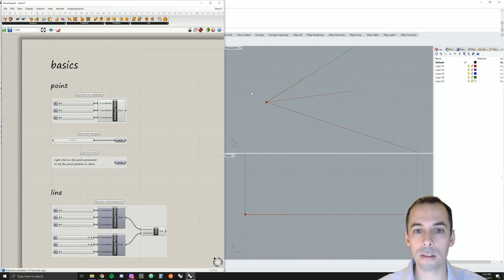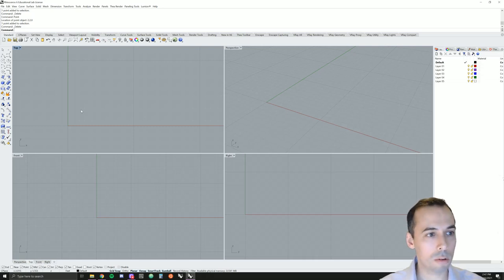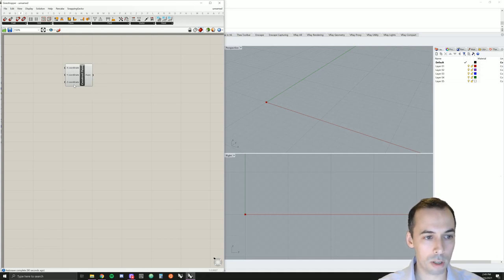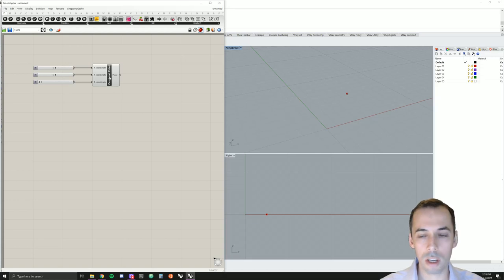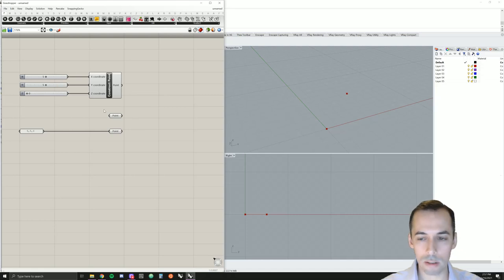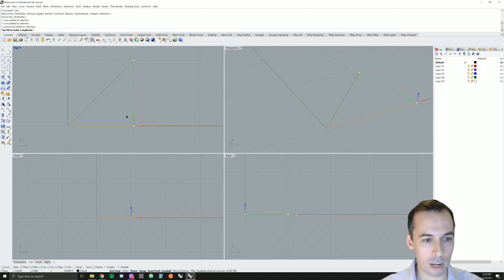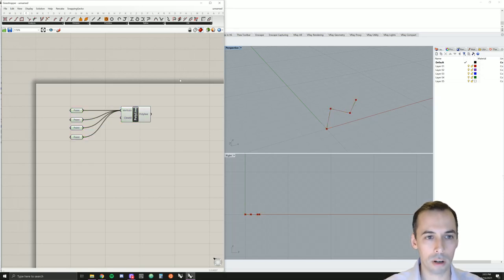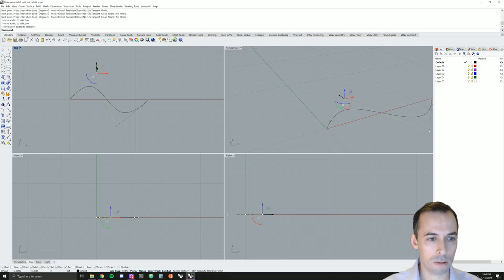An Introduction to Grasshopper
Modeling points, lines, curves, and surfaces in Grasshopper.